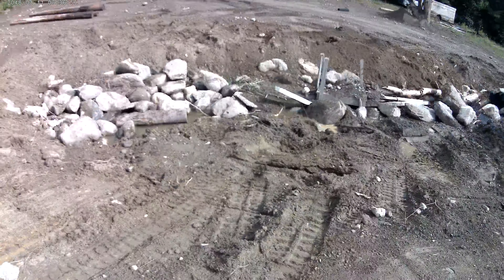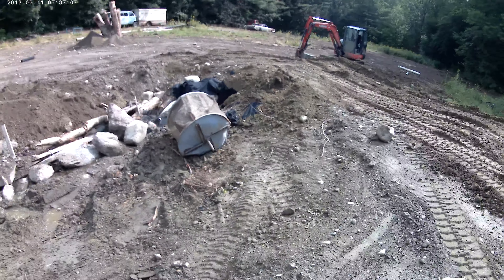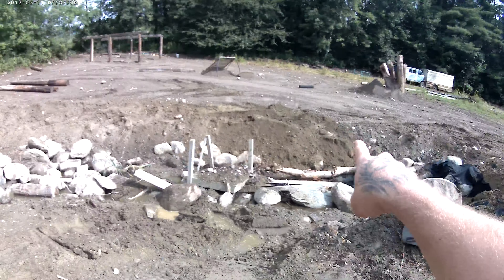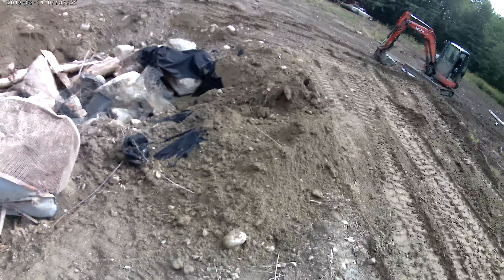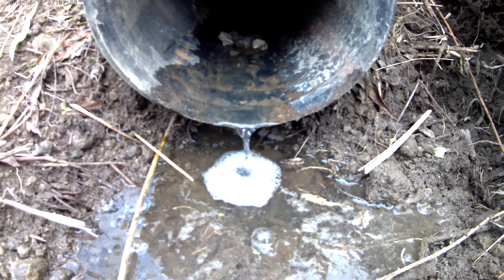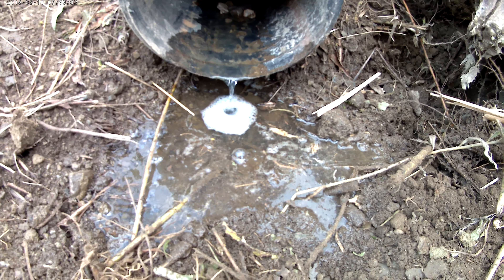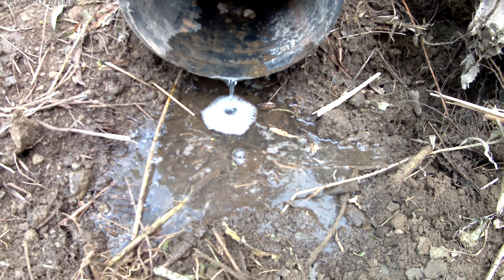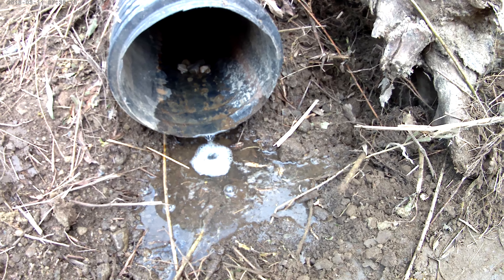pond filling its draining !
pond fill plus drain